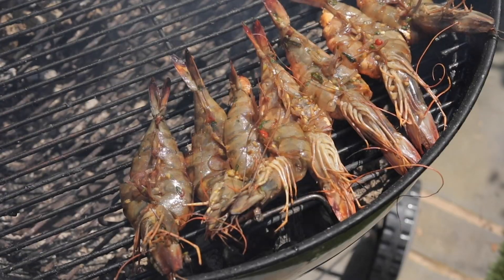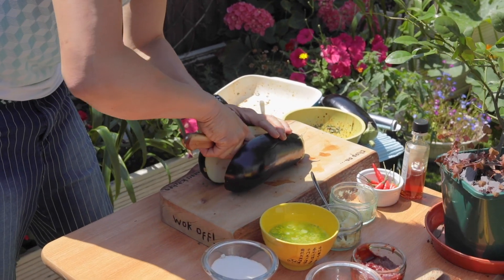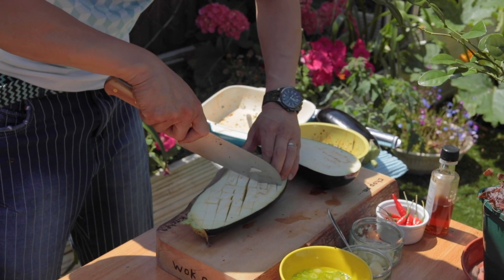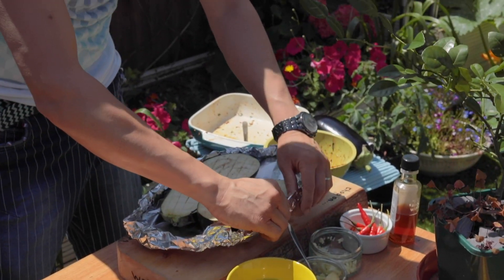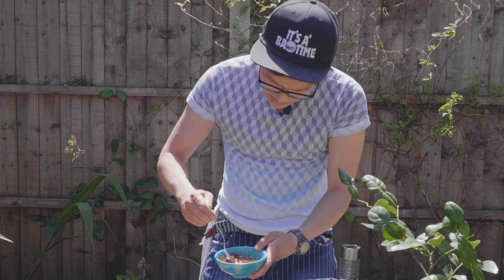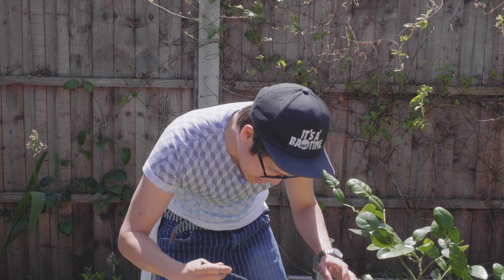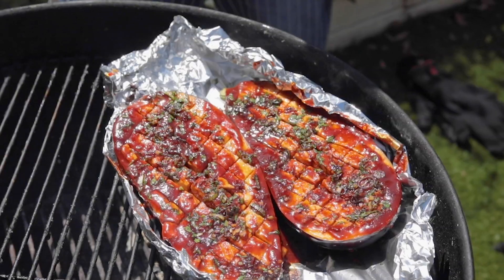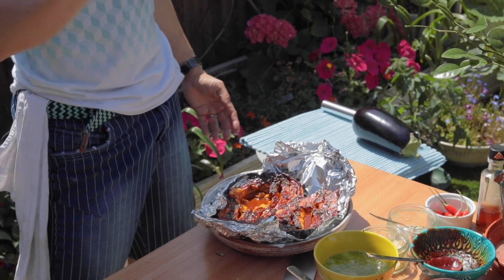Spicy BBQ Gochujang Aubergine Recipe! | Saturday Specials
In the next BBQ Saturday Special, Jeremy uses the last of his ultimate BBQ marinade mixed with Korean gochujang to glaze an aubergine on the barbecue!

- BBQ Spicy Gochujang Aubergine/Eggplant Recipe! | Saturday Specials -